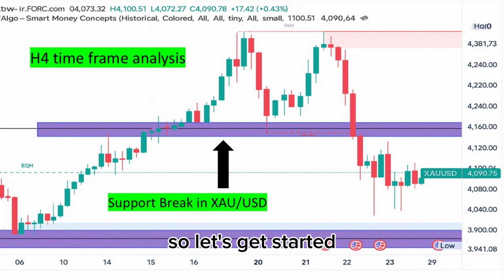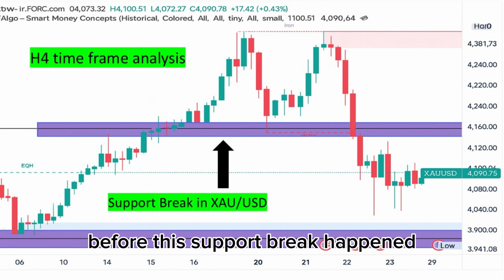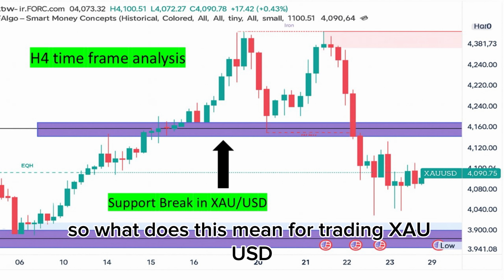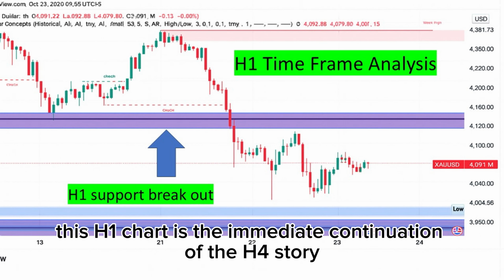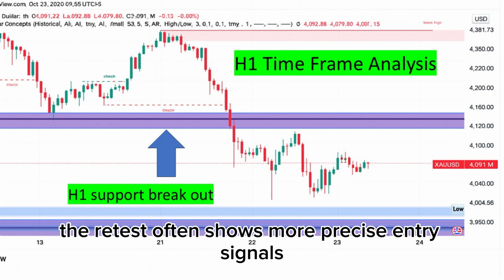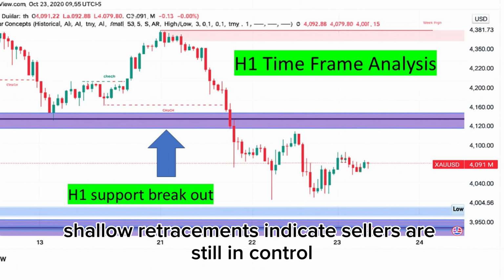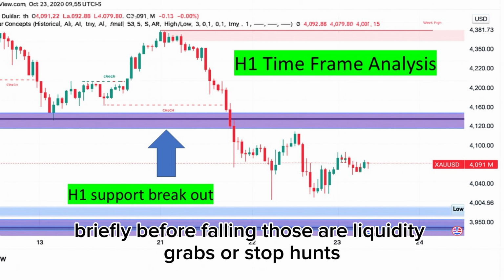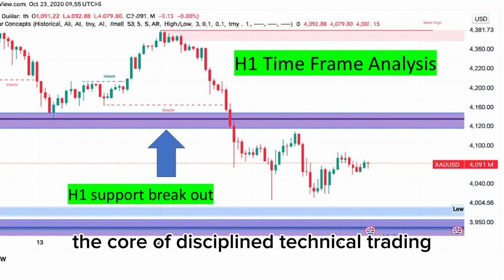“How to Trade Gold Support Breaks | XAU/USD Smart Money Strategy”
Gold (XAU/USD) broke a major support level — but why did it happen?
In this video, we’ll break down the Smart Money Concept behind this support break and how institutional traders manipulate price to trap retail traders.

You’ll learn:
✅ How to identify major support levels in Gold (XAU/USD)
✅ Why Smart Money causes false breakouts
✅ How to trade break-of-support setups safely
✅ Real H4 timeframe analysis with TradingView charts
✅ Step-by-step breakdown for better trade entries

This is a complete educational breakdown of the Gold support break using Smart Money Concepts — ideal for beginner and intermediate forex traders.